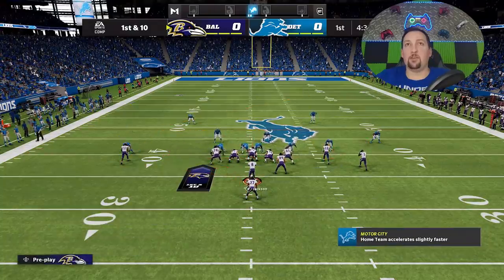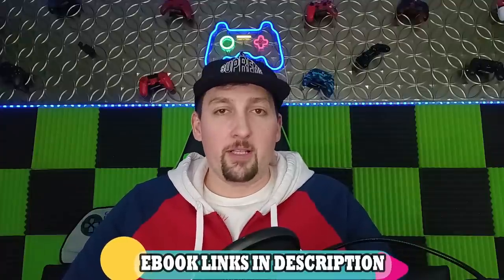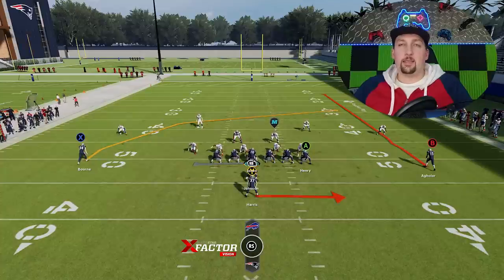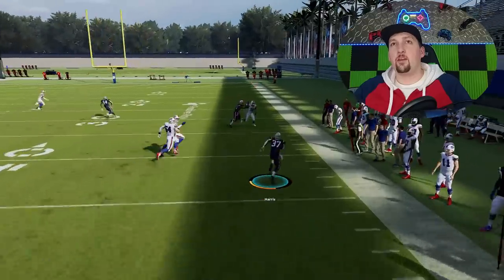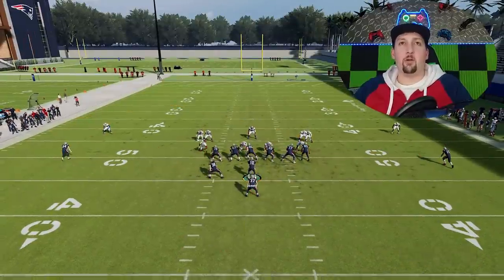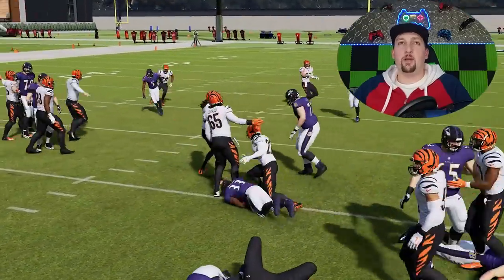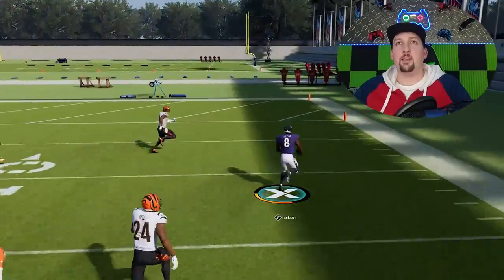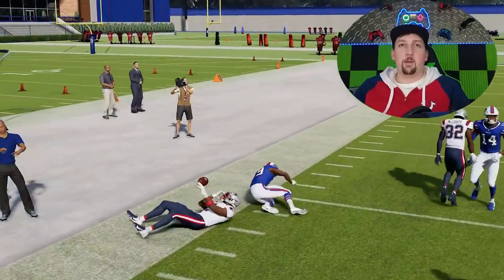THIS IS TOXIC! The Most UNSTOPPABLE GLITCH PLAYS, RPOs & Tricks Plays in Madden NFL 22! Offense Tips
In this video i go over the best plays to use in madden 22 gameplay, whether you want to frustrate your opponent or just have the most fun possible.These are the best tricks plays, rpos and glitch plays, (pass plays and run plays) in madden 22! These tips can be used in mut 22 madden ultimate team, cfm connected franchise mode, online ranked head to head and more! Madden 22 best play tips and tricks. Madden 22 glitch, glitch madden 22

0:00 madden 22 cheats
0:57 offense tips and tricks video start
1:34 5th best play madden 22
4:40 4th best play madden 22
6:07 3rd best play madden 22
7:52 2nd best play madden 22
9:29 best play madden 22

NFC

EAST

NORTH

SOUTH

WEST

AFC

EAST

NORTH

SOUTH

WEST

CHIEFS